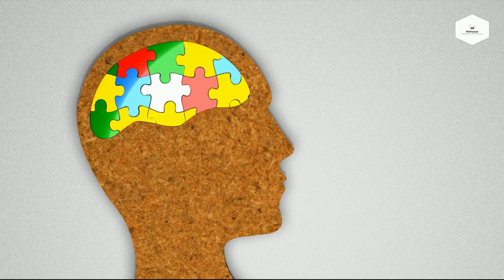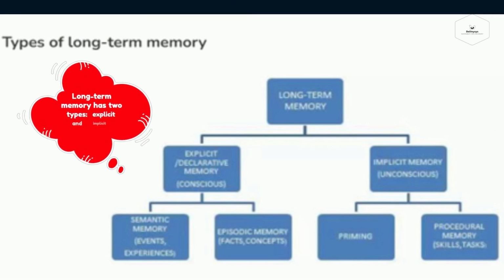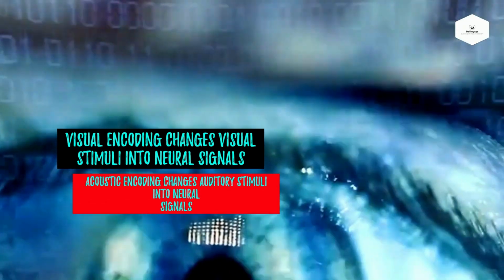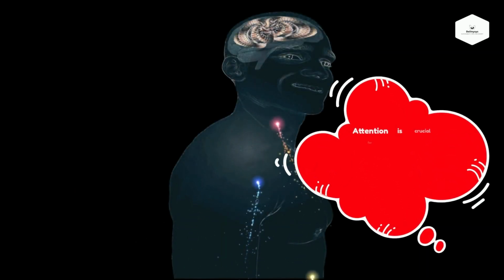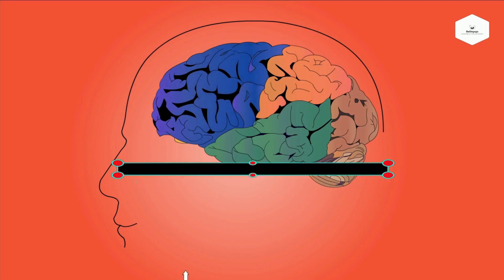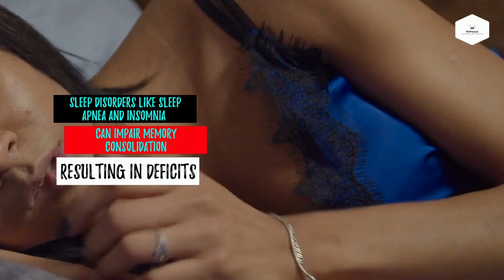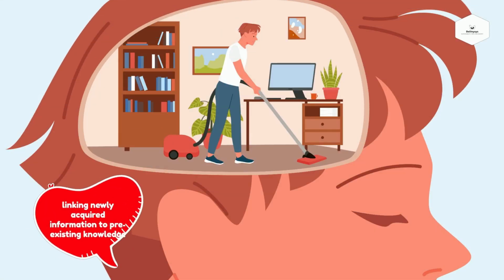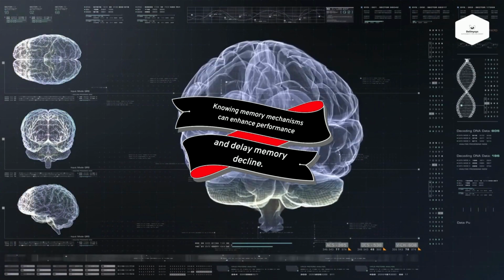The Science of Memory: How Your Brain Remembers and Forgets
Are you constantly forgetting important information? Learn the science behind memory and how to boost your recall with this insightful video. Discover the latest research findings on how the human brain remembers and forgets and learn simple techniques to improve your memory. See how you can use these findings to master new skills and boost your productivity with this exciting video!